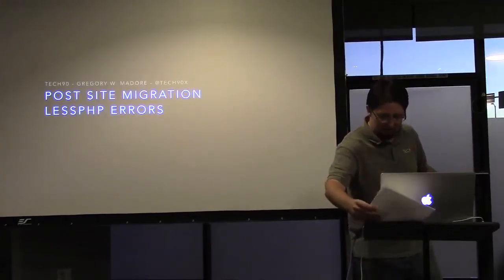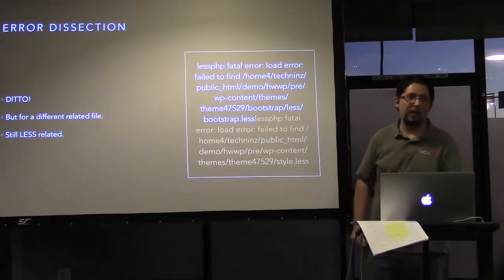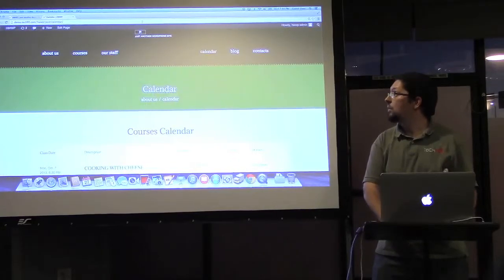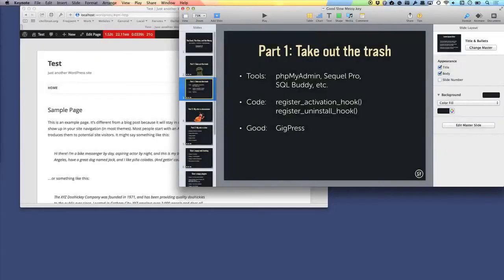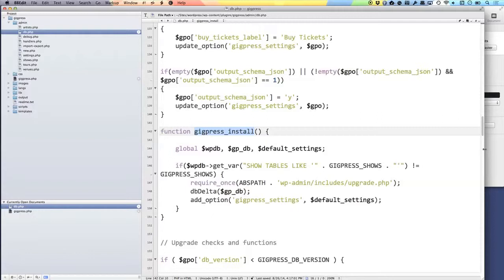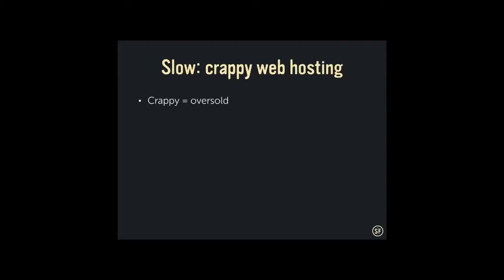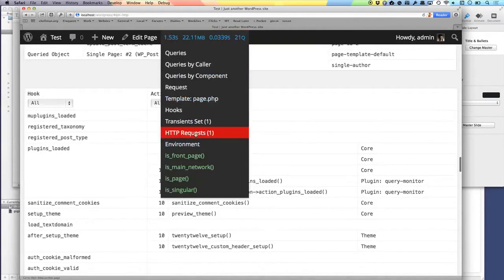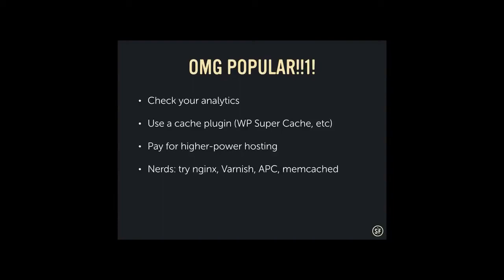Answers to WordPress Questions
In the month of August at Hollywood WordPress we started with challenges that members submitted and used them as a spring board to answer some common problems our members are running into. The problems covered at this meetup were…

1.) Joe Chellman will answer, “Plugins that don’t drop from the MySQL database tables when you delete them. What is a way to clear MySQL database tables?” and

“What are the most common reasons why my WordPress website is running slowly and what should I do about it?”

2.) Greg Madore will answer, “I transferred my site and I am getting a bootstrap cache error! What is going on and what can I do about it?”

3.) Greg Douglas & Roy Sivan will answer, “My site got hacked with a malware re-direct! What do I do?